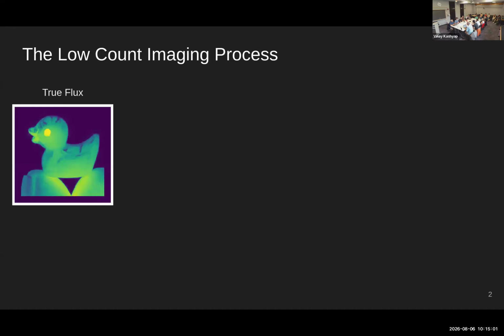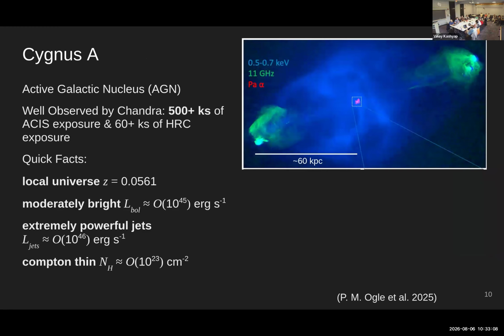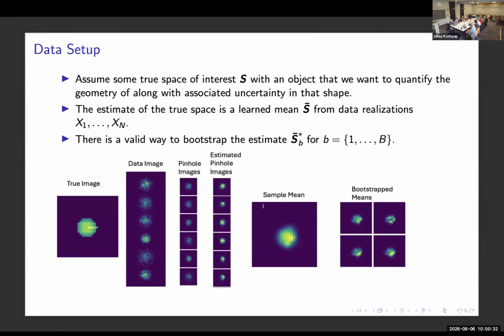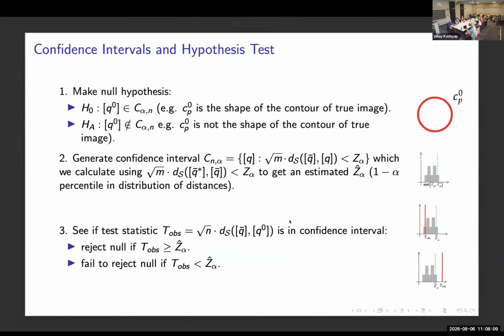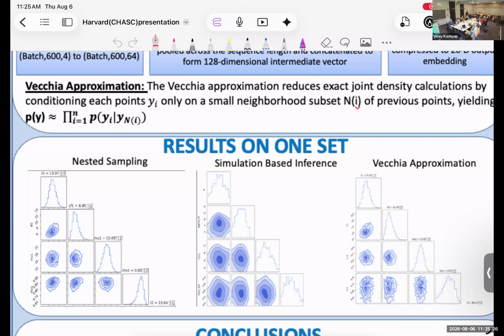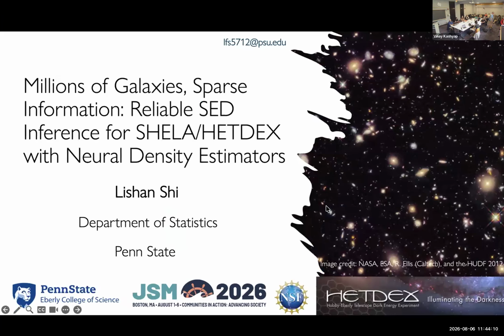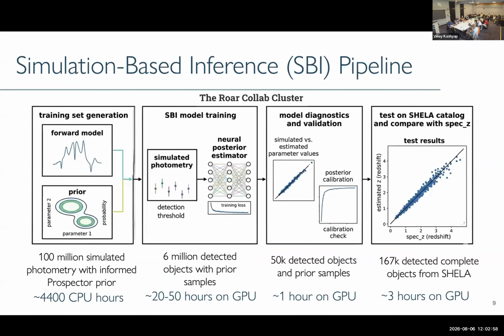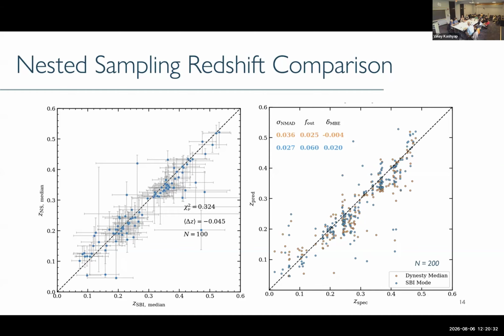CHASC workshop 2026aug6 Session1